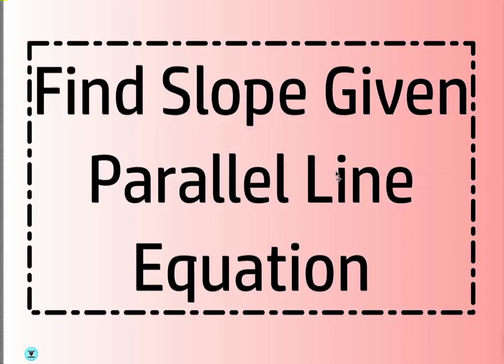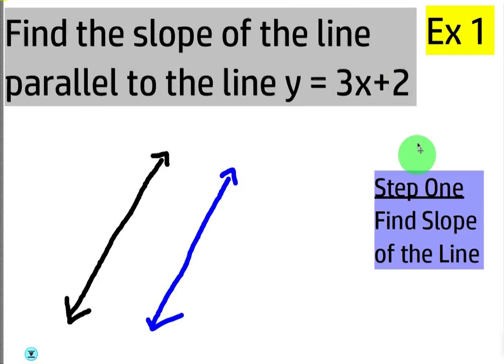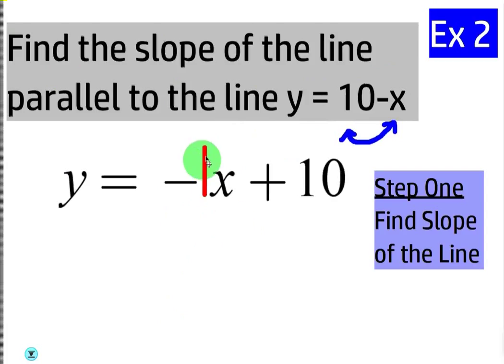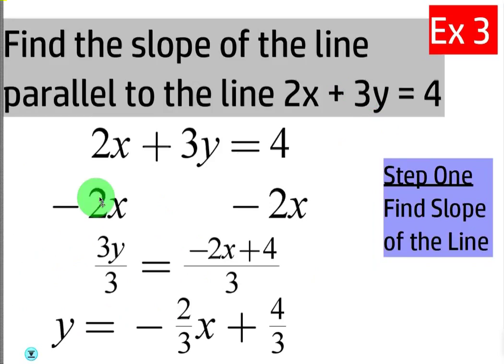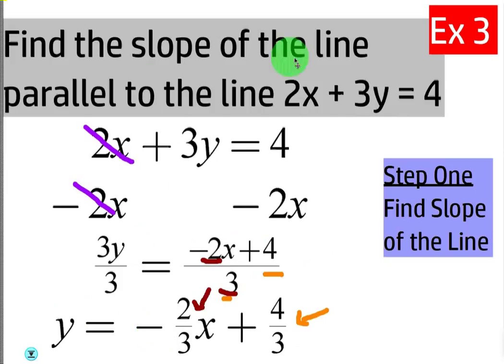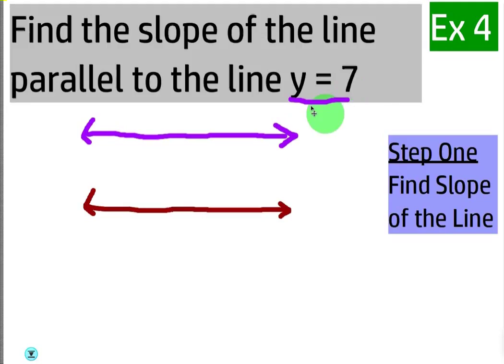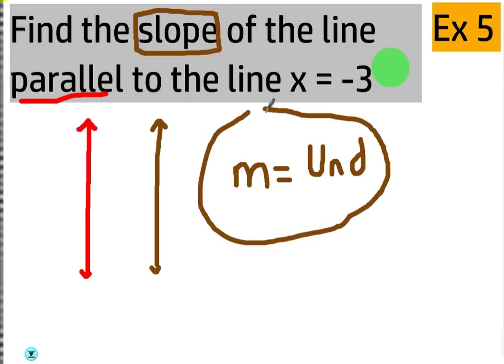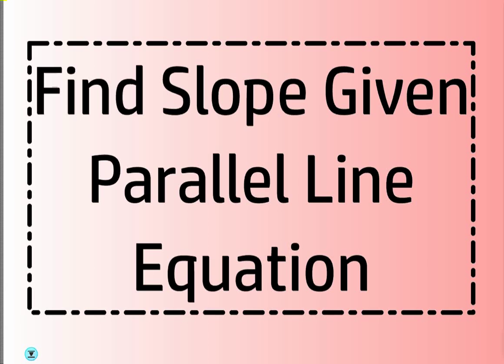Find Slope Given Parallel Line Equation